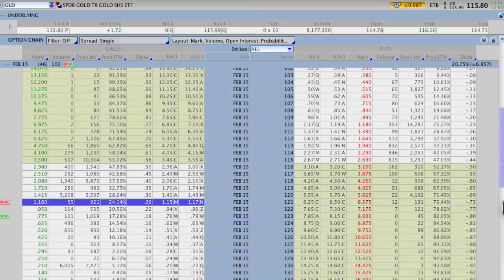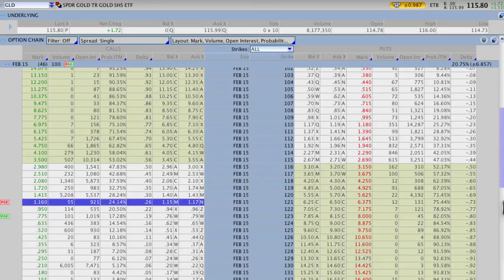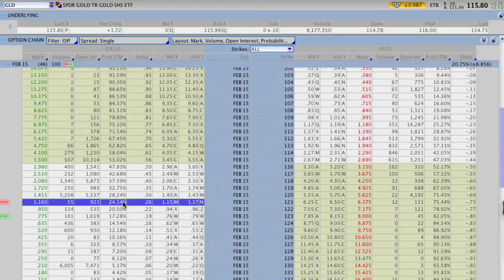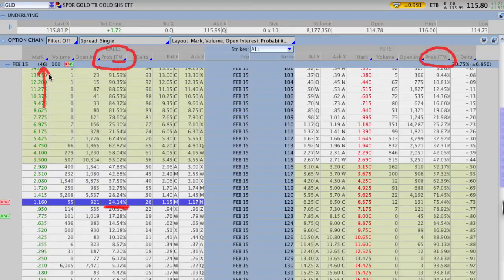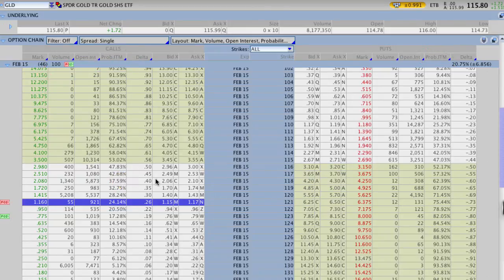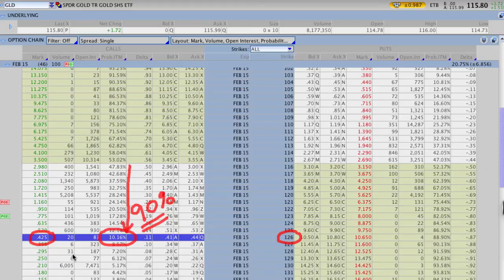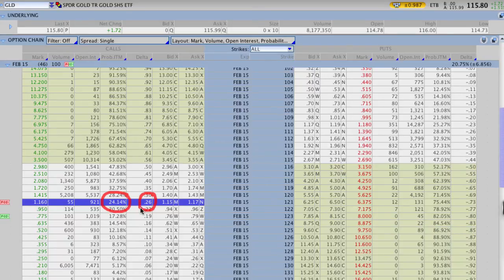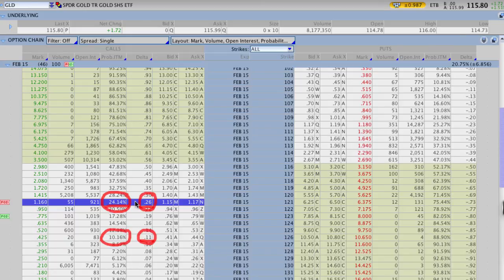Pinning Your Probability of Profit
Placing high probability trades is actually incredibly easy once you know where to look and in this video tutorial we will help you figure out how to pin your probability of success at any particular strike price. We'll show you how to do this both with prob of ITM and Delta (should you be using a broker platform that doesn't calculate probabilities for you).

A key point to remember here is that if you've done all of the right steps and homework for selecting a liquid stock and the right strategy, then picking strike prices is as easy as figuring out how many times you'd like to win on a trade over time and how much risk you would like to take in the process.